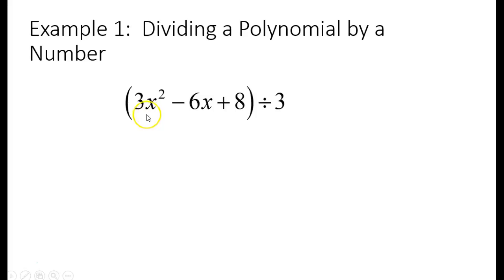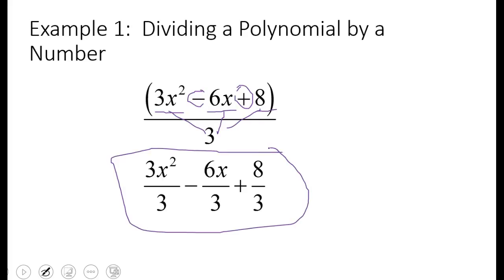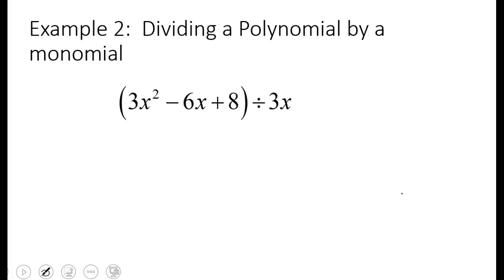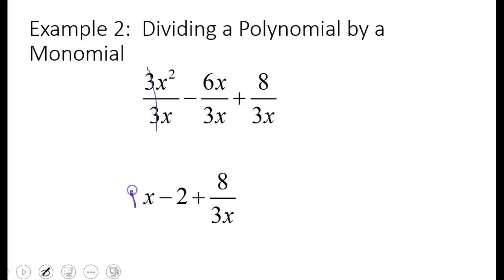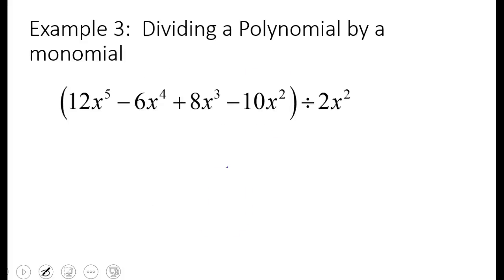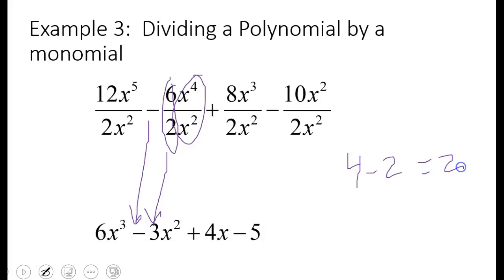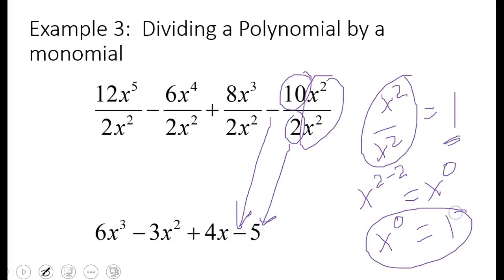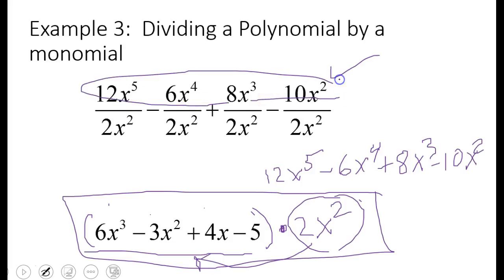dividing polynomial by monomial